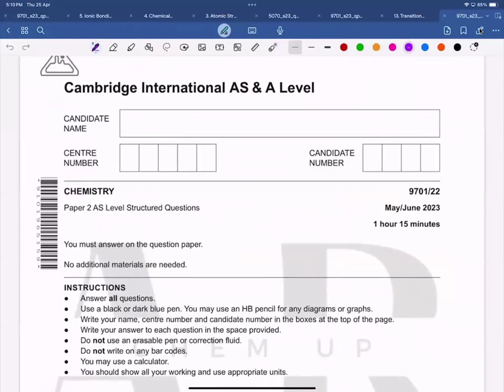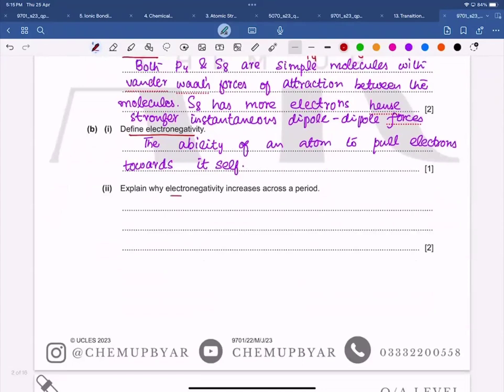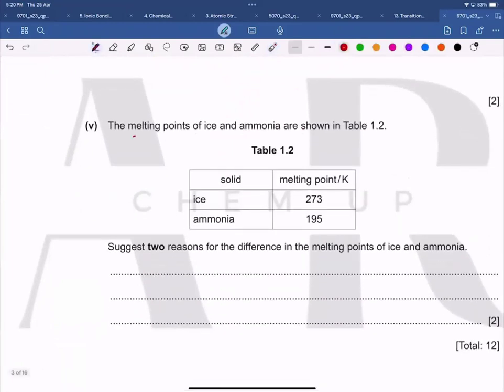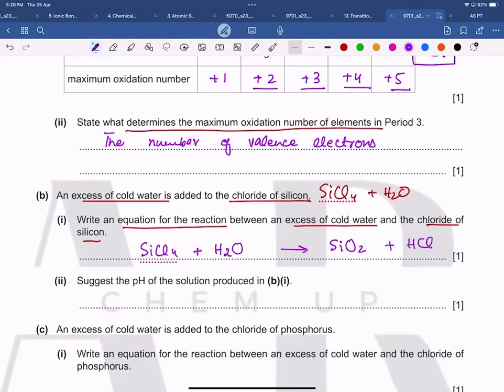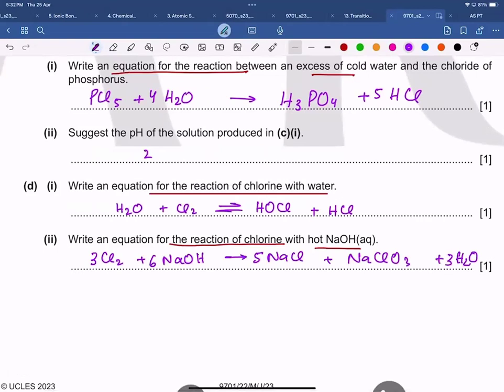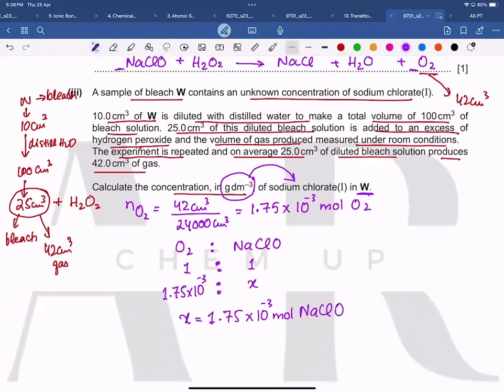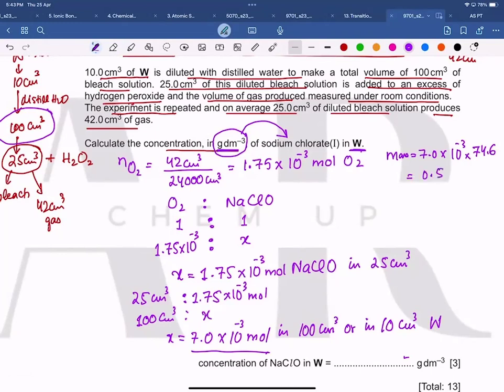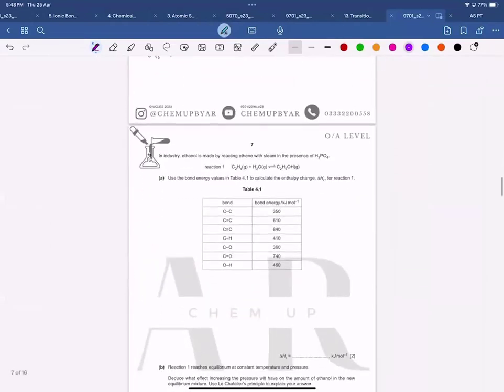9701 s23 qp 22 part 1 9701 CHEMISTRY AS level May June Paper 2 2023 part 1